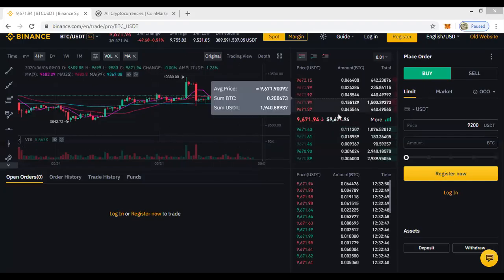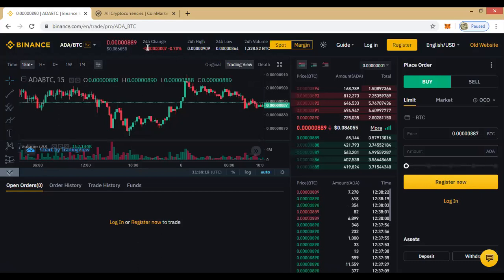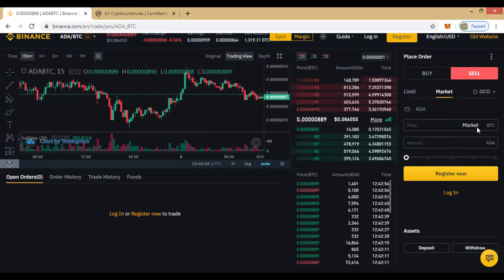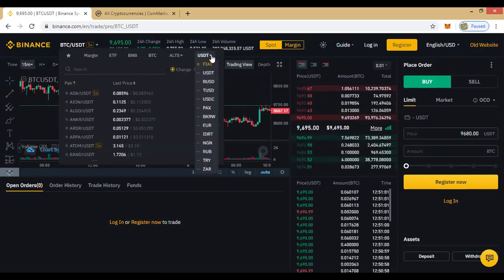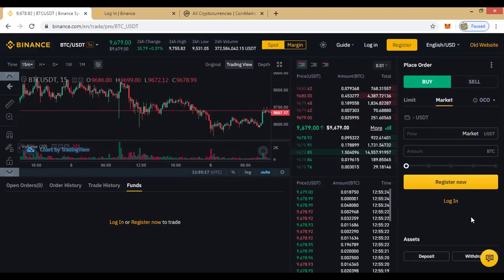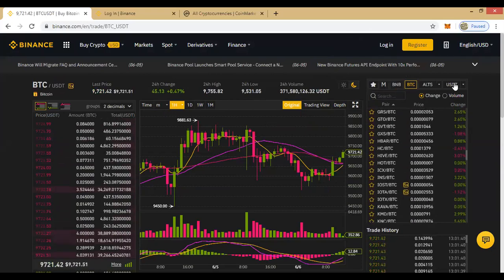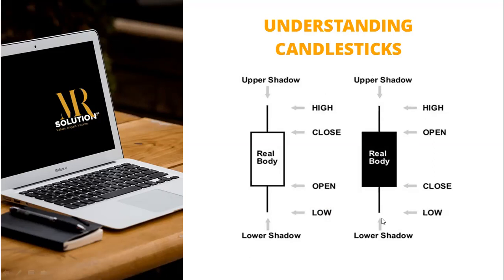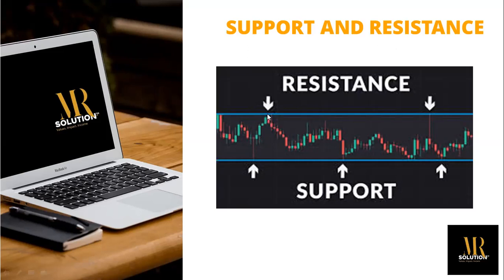Fundamentals of crypto trading (2)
This video serves as an introduction to cryptocurrency trading.
It looks into what Blockchain is, uses and applications, but focuses more on the idea of cryptocurrency trading.

The aim is to assist as many people as possible who want to go into crypto trading, but do not have the basic needed knowledge.

___________________________________________________________________________ I trade cryptocurrencies using my favourite exchange, FTX.

You can sign up to join my team ___________________________________________________________________________You can join my FREE Telegram signal channel for crypto trading

If you have any concerns or you want to improve more on your trading career, I am available for one-on-one classes.